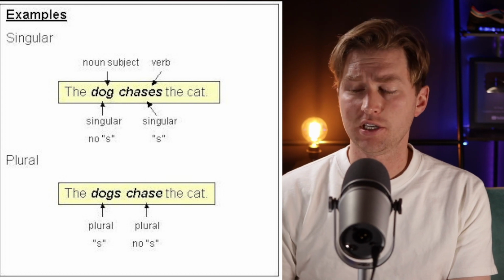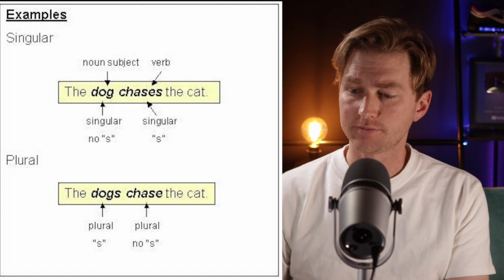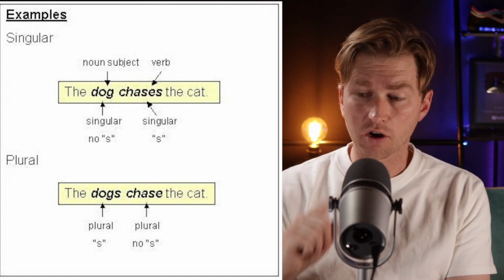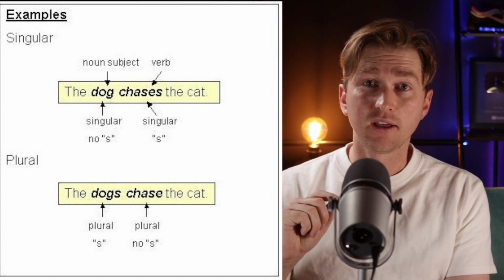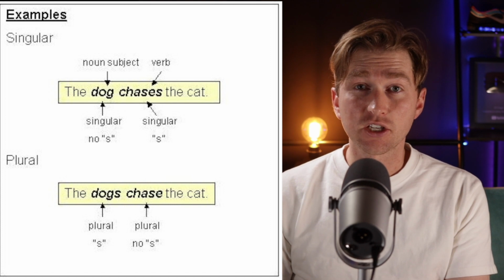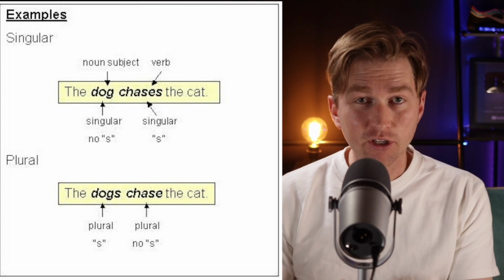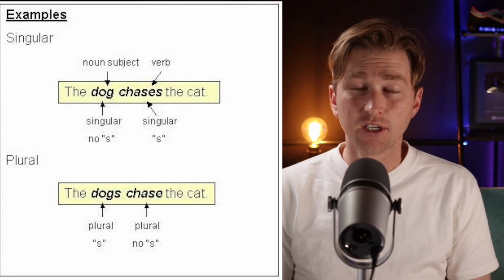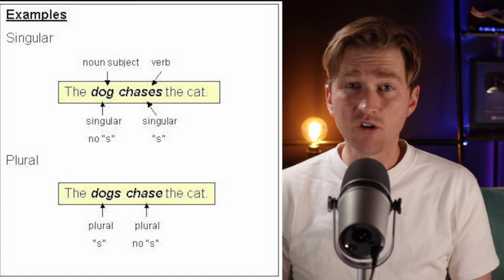Subject/Verb Agreement in English??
Confused about subject verb agreement? Watch this video to better understand how it works!